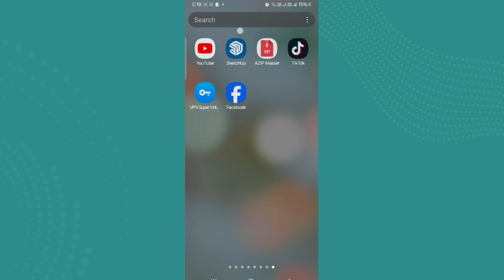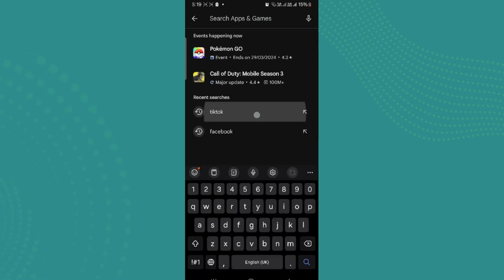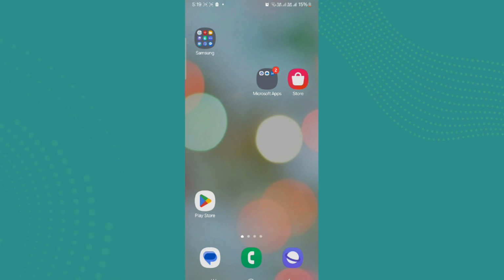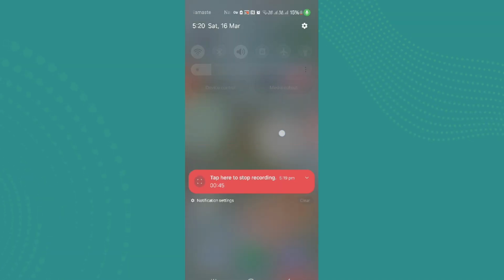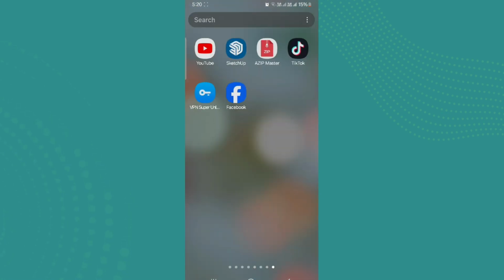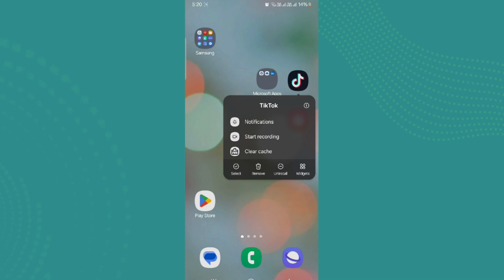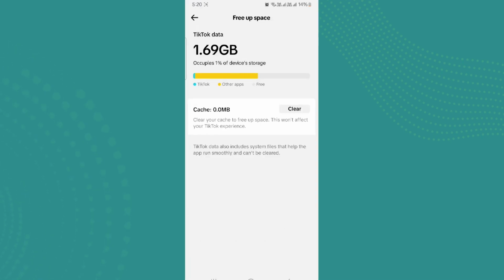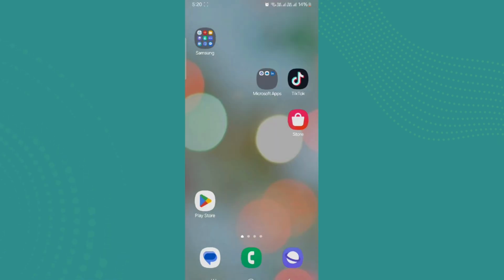How to Fix Video Stuck While Uploading on Tiktok (2024)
This video equips you with the knowledge to diagnose and conquer the dreaded "video stuck uploading" error on TikTok.  Imagine seamlessly sharing your creative masterpieces with the world, sparking trends, and entertaining your followers – all without the upload blues. So ditch the upload anxiety and unleash your creativity on TikTok! By the end of this video, you'll be an upload troubleshooting pro!